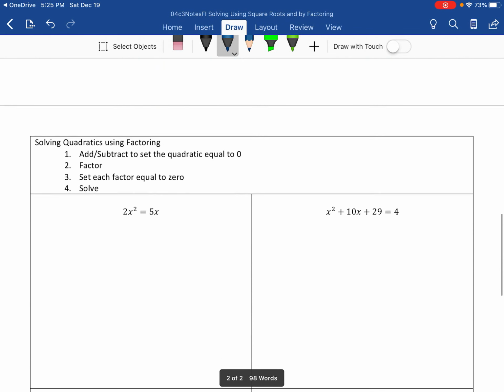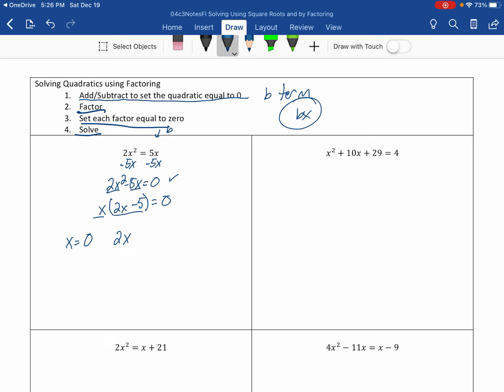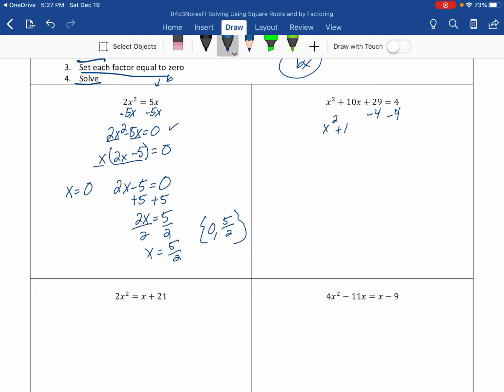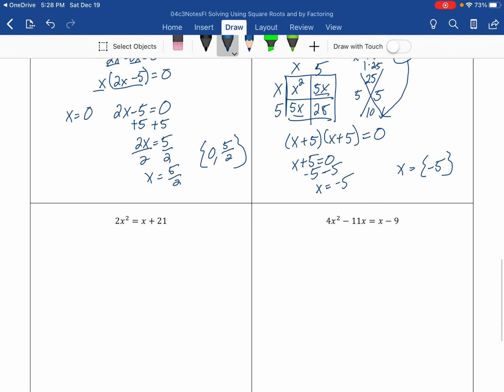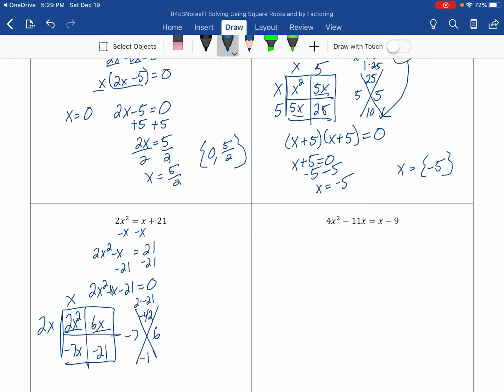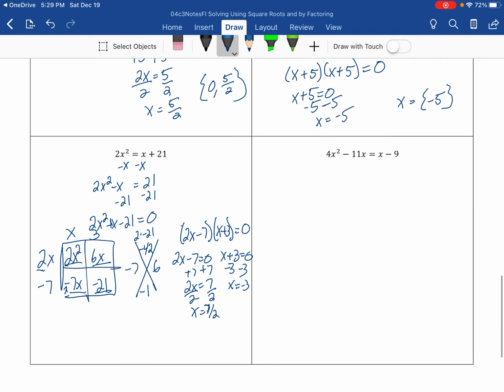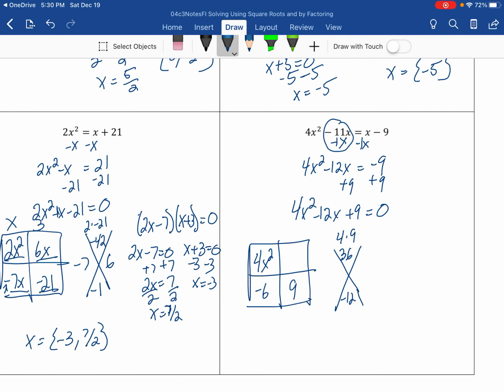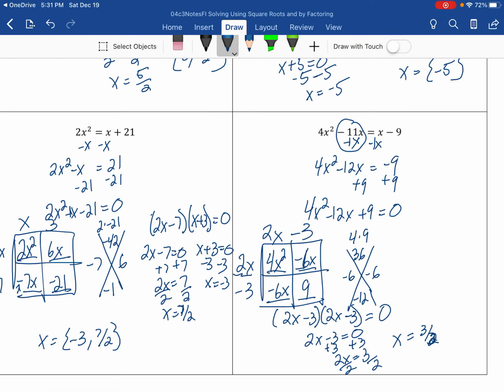05C3 Solving by Factoring Complex